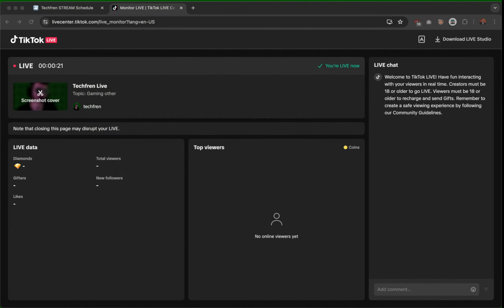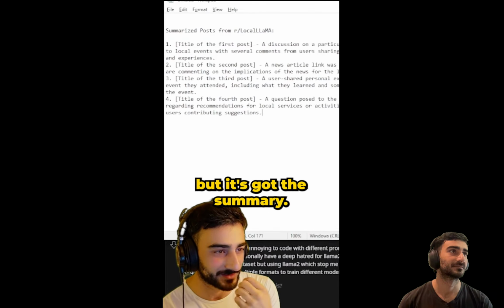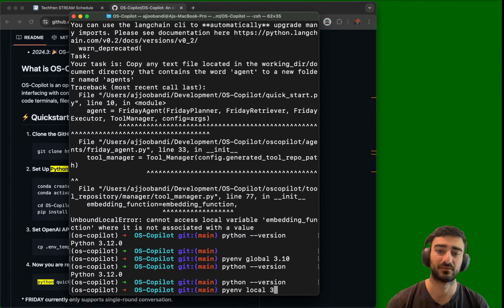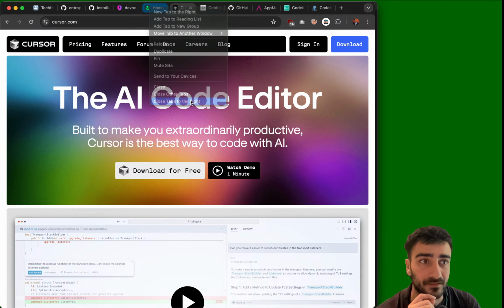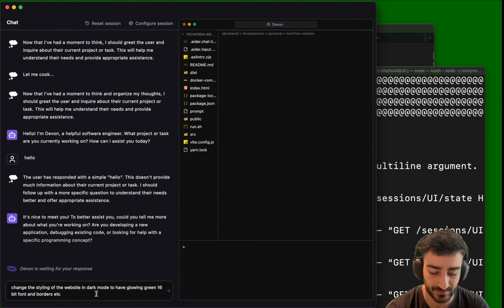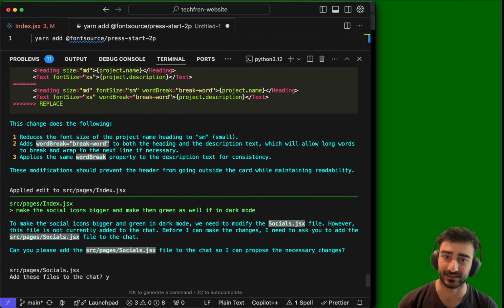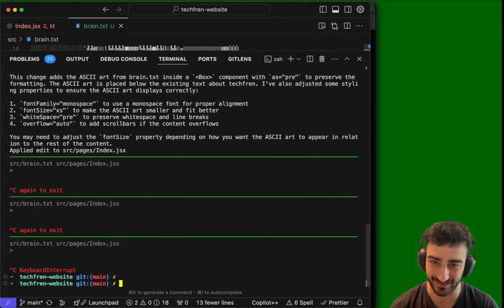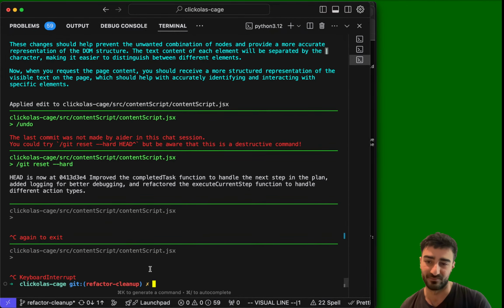Techfren Live - OI party, TalkMoshi, OS-Copilot, SWEBench, Devon?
0:00 - OI house party
28:44 - talk moshi
44:18 - python issues
1:28:00 - Devon creates custom game of life
1:58:17 - aider makes my site really cool
2:31:05 - complex debugging chrome extension with aider